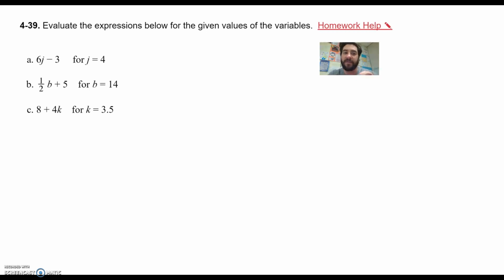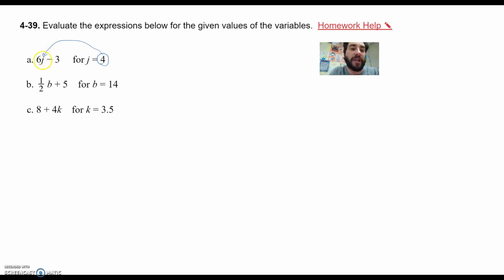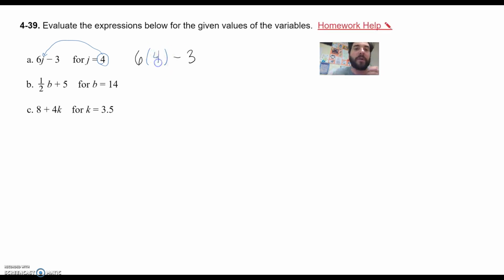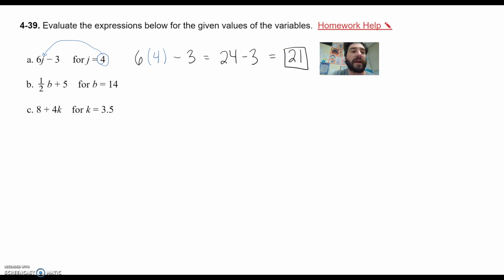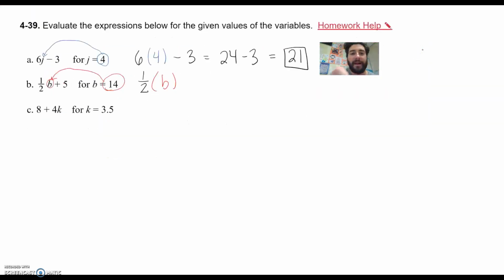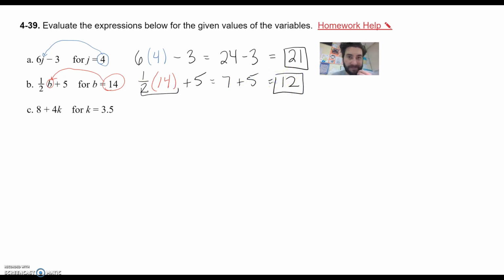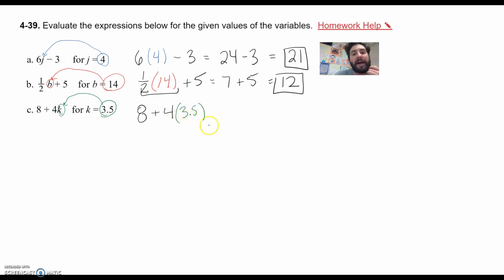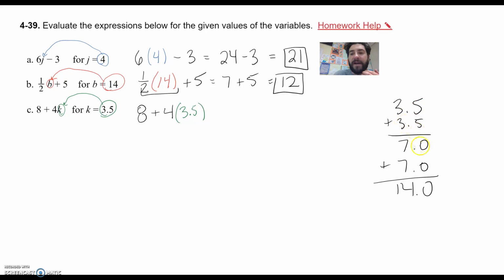CC1: 4-39 Evaluating Algebraic Expressions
Using substitution to evaluate algebraic expressions